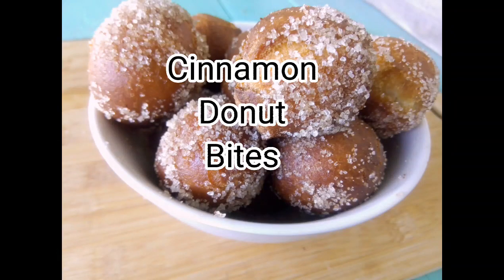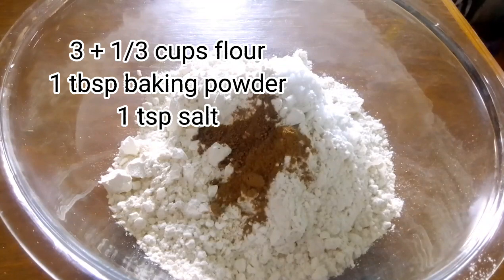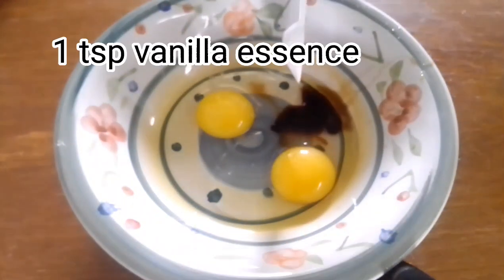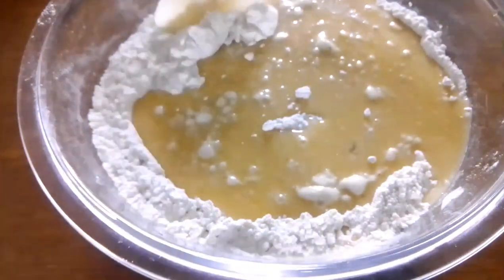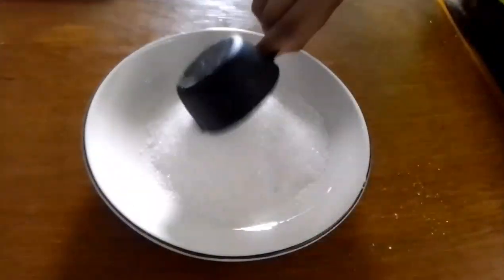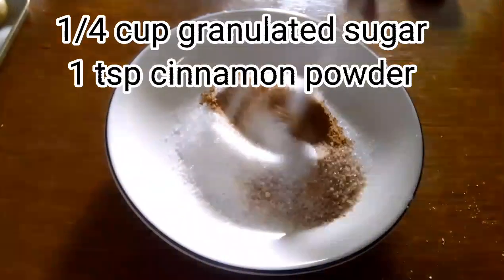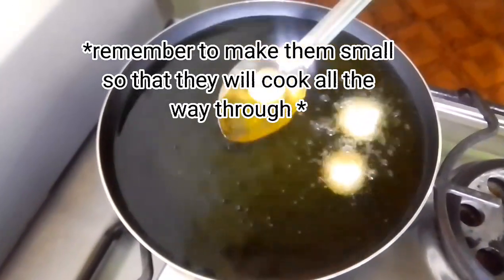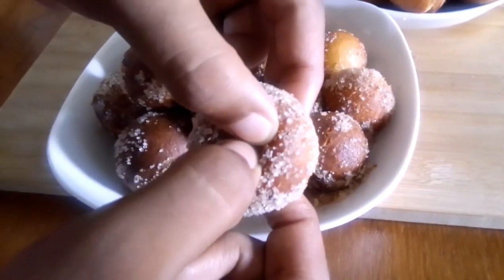Quick and easy donut recipe// Cinnamon Donut Bites/ Donut Holes (no yeast, no self rising flour)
Cinnamon Donut Bites/ Donut Holes
These bite sized donuts are perfect treats .

INGREDIENTS:
3 + 1/3 cups all purpose flour
1 tsp cinnamon powder
1/2 tsp nutmeg powder
1 tbsp baking powder
1 tsp salt
2 eggs
1 tsp vanilla essence
1/2 cup granulated sugar
1 cup evaporated milk
4 tbsp butter ( to melt)

CINNAMON SUGAR
1/4 cup granulated sugar
1 tsp cinnamon powder